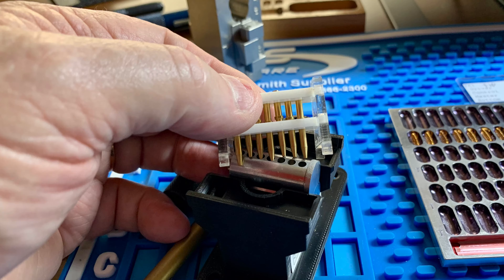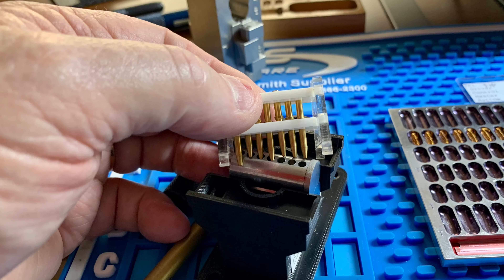LockCaddy Go,No,Go gauge on BEST A2 SFIC locks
BEST Interchangeable SFIC TEST Gauge
How To Remove and Install BEST SFIC CORE
2-in-1 Lock Picks 🔐
LockCaddy Go,No,Go:

Universal Rubber For Lock Stands

100% USA Made Lock and Door tools

michaelwalk02-20

3 Locks 2-inch Long Shackle Picks Padlock Lock Set with Keys Outdoor Solid Brass Keyed Waterproof Picking

Use this link for exceptional lock:

If you want a great self adhesive door sweep here it is:

10 Pcs Hook Set SAN Automotive Precision Hook

Original Key Cutter Tool Stainless Steel Cutting Pliers

Door safety device by Brinks: